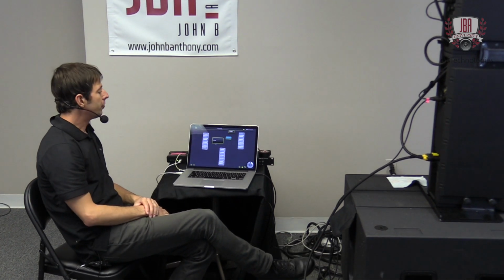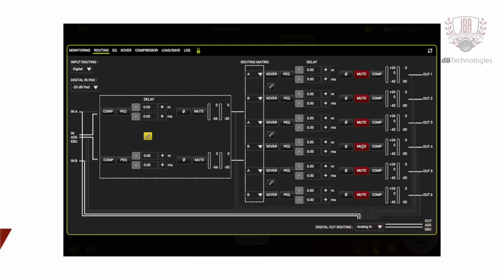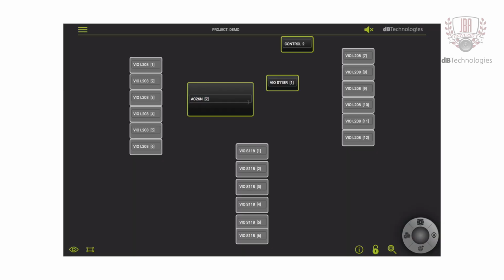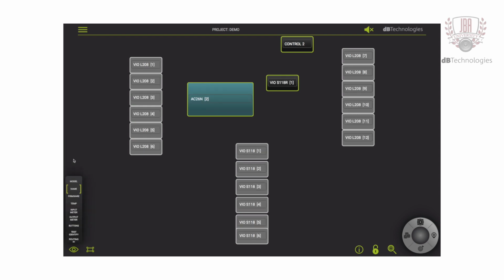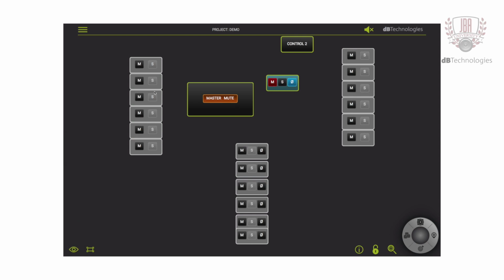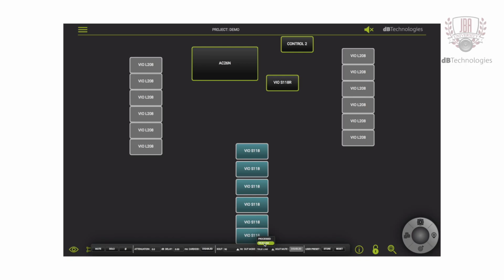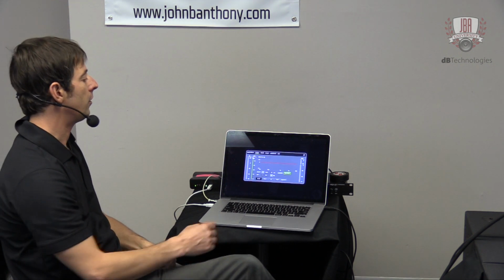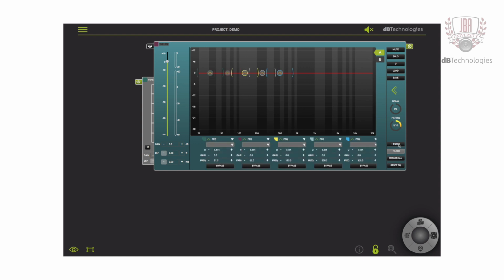dB Technologies Aurora Net Demo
In this video we'll show some of the features of the powerful Aurora Net software.